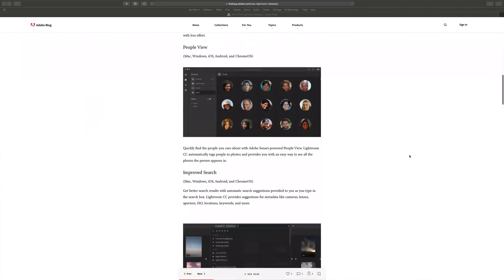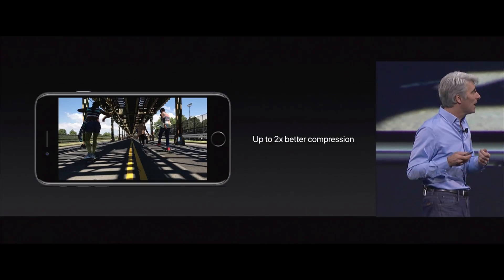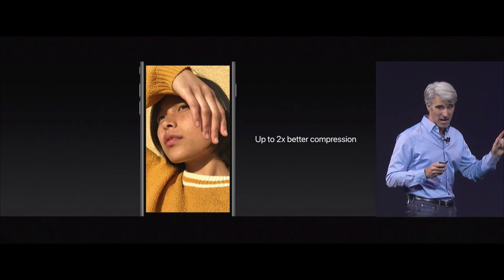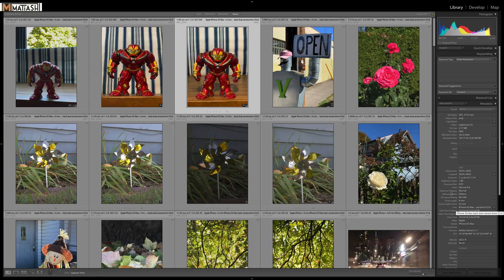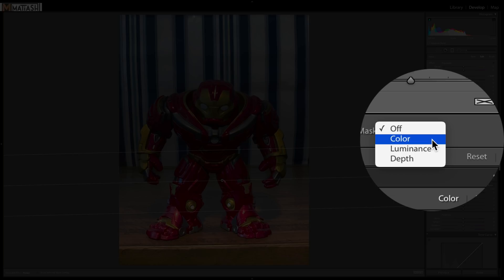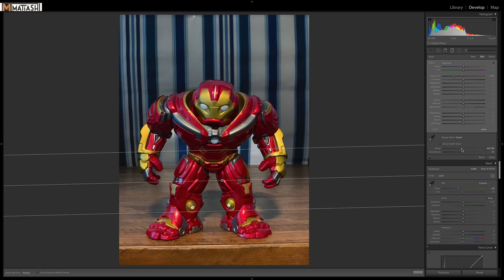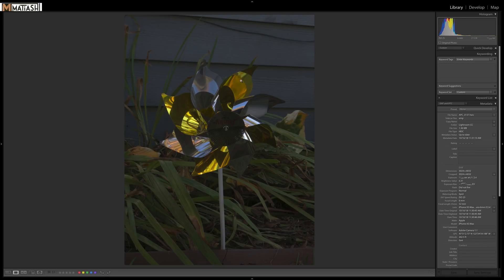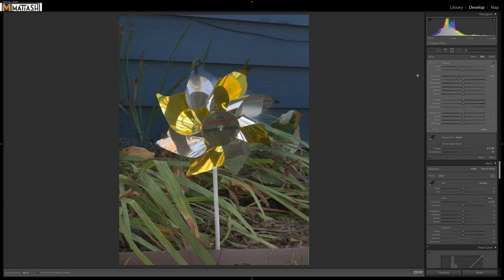NEW Adobe Lightroom 8.0 Feature: Depth Masking!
Lots of new Adobe Creative Cloud updates were released this week at Adobe Max, including Lightroom Classic CC. One of my favorite new features is called Depth Masking and in this video, I'll show you how you can use it to mask your edits using a depth map. It's super cool and I believe it's the future of photography!

Sweet! You've made it this far! In case you aren't familiar with the guy whose face occupies most every video here, my name is Brian Matiash. I was born and raised in Brooklyn, NY and now reside in Portland, OR. I'm a working photographer, published author and lover of all things social media. While photography is—and will always be—my #1 passion, growing in the video space is a major priority here, which is why you'll be seeing lots of new videos posted each week. I hope you enjoy them!